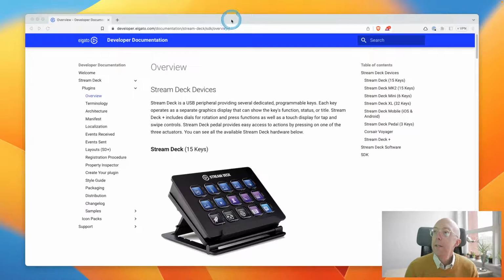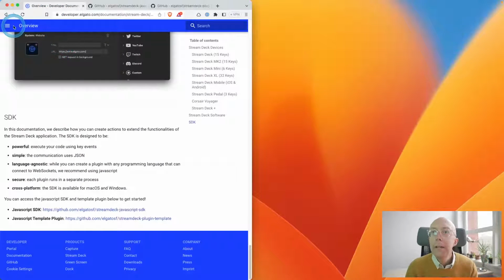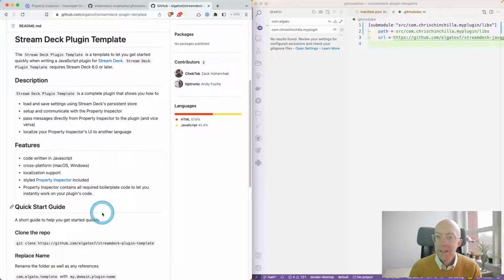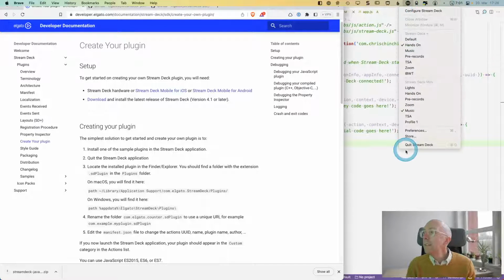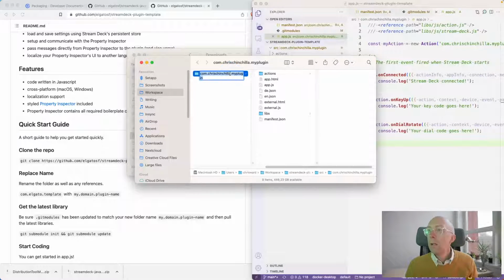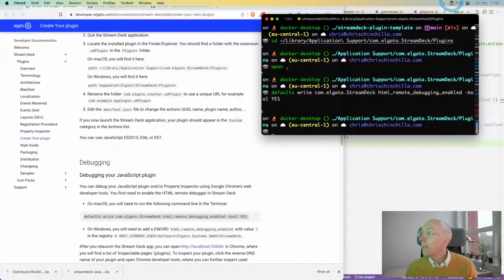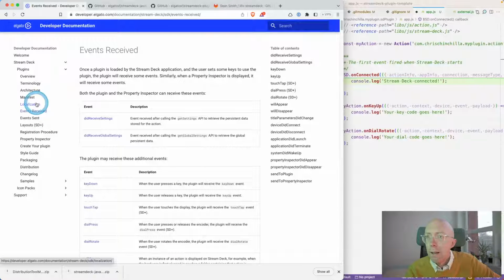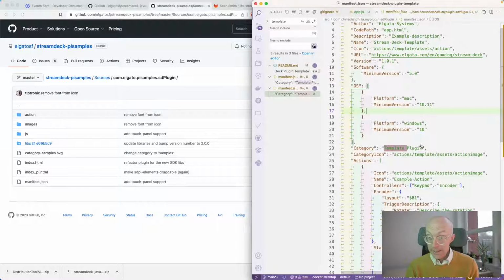Extending the Elgato Stream Deck with the official SDK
I love my Stream Deck(s) for convenient shortcut triggering but often find its official plugins lacking certain functions I need. Intros livestream I look at how easy it is to use the offical SDK to create a plugin for a stream deck.